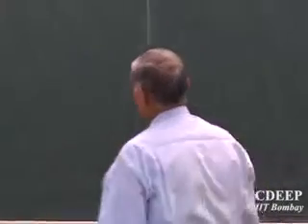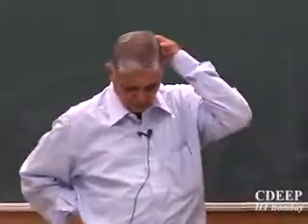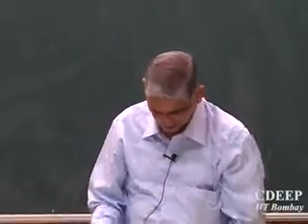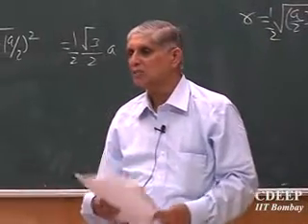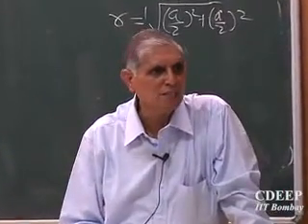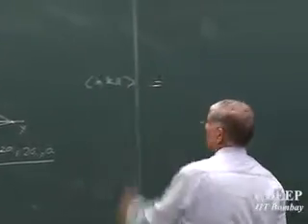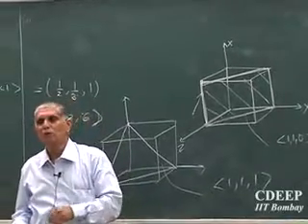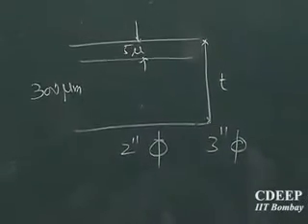4. Introduction to Semiconductors contd... (Electron Devices)